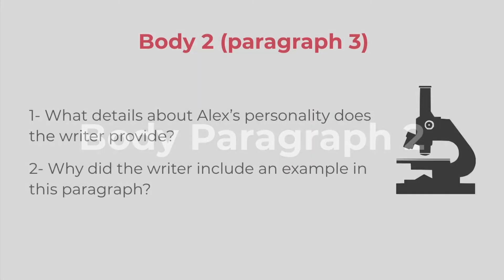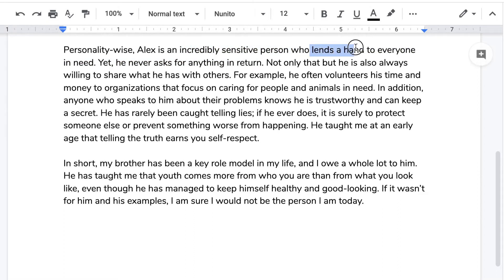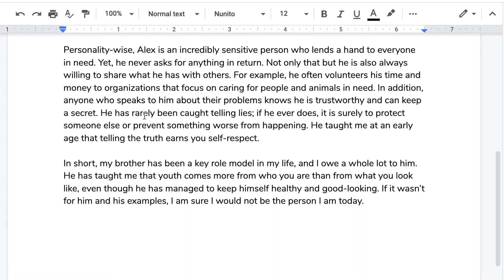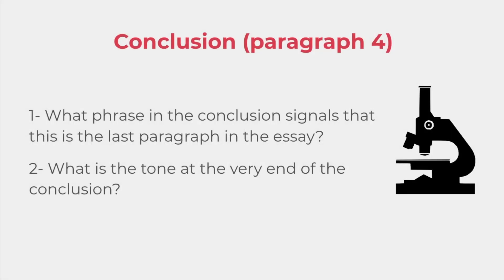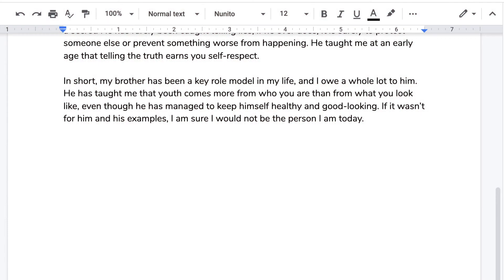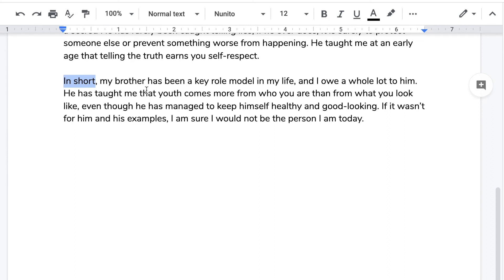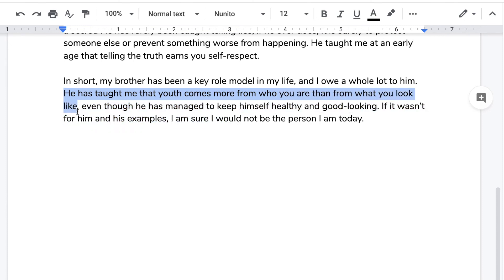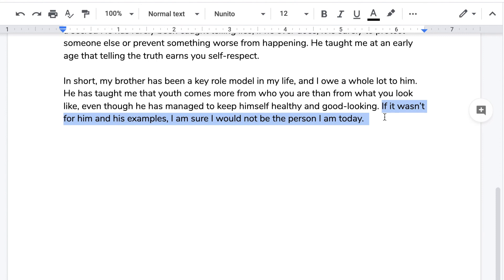Descriptive Writing 3: Analyzing Essay1 - Part 2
In this video, we continue the analysis of essay 1. The video picks up from body paragraph two and also covers the conclusion.